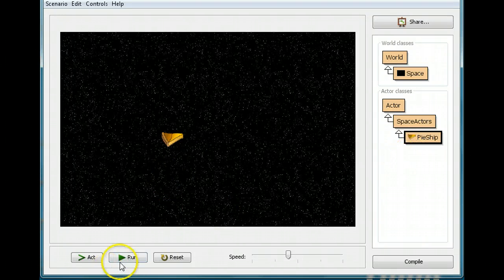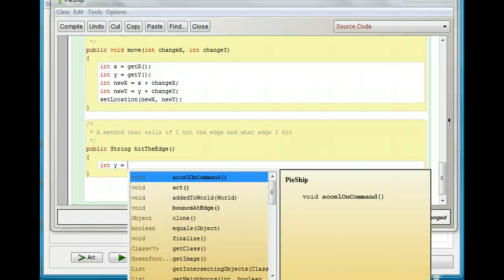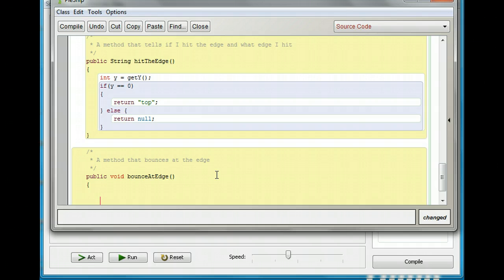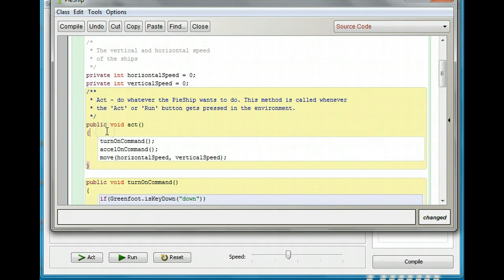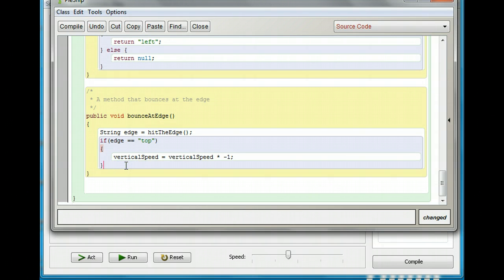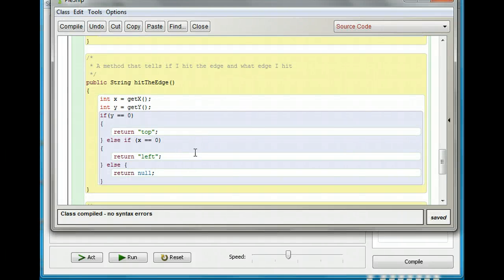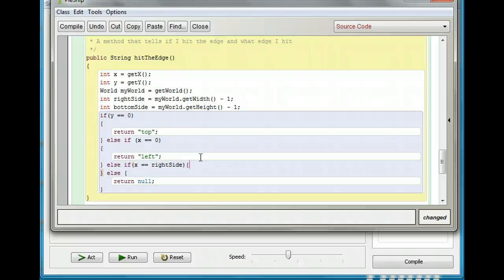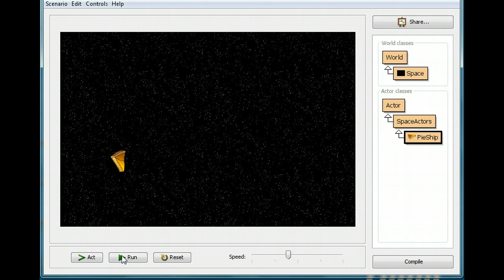Greenfoot Lesson 8 - Bouncing at the edge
Make your ship bounce when it hits the edge